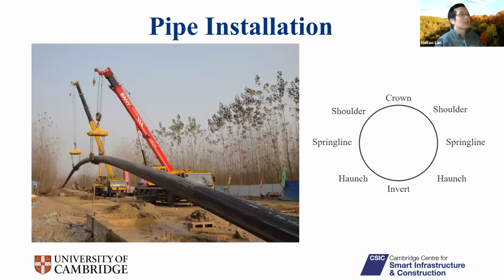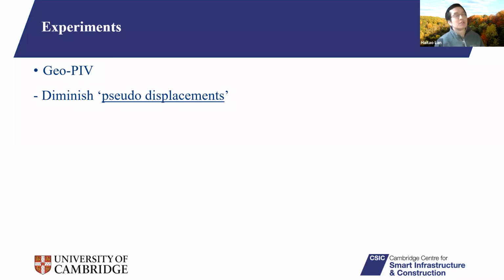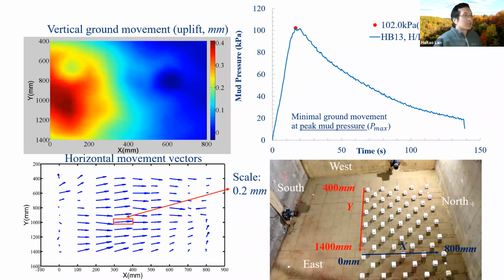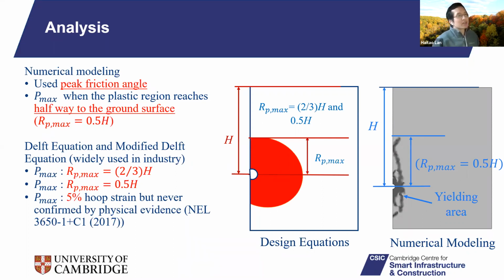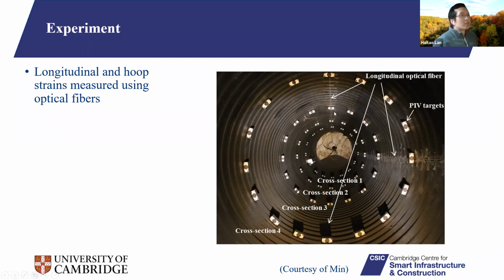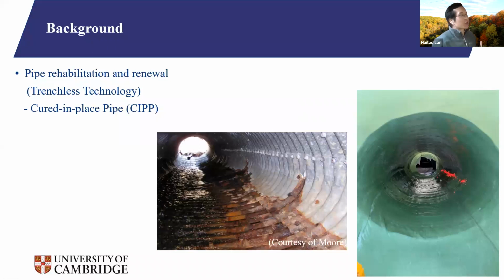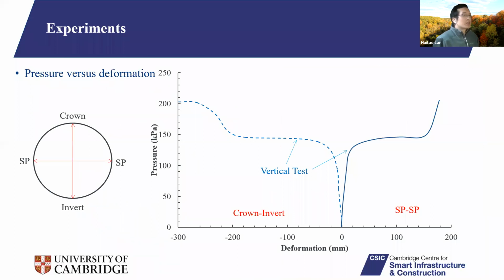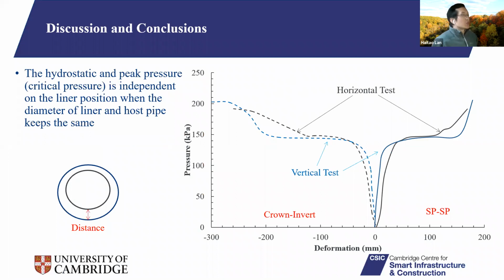'Challenges from Pipe Installation to Rehabilitation' - Dr Haitao Lan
CSIC Research Talk
Thursday 14th January 2021

'Challenges from Pipe Installation to Rehabilitation'
Dr Haitao Lan

Abstract:
Pipelines help transport water, wastewater, gas and oil to different locations and are commonly buried underground. However, when buried, they are easily forgotten. In this presentation, three challenges will be briefly discussed from pipe installation, performance and rehabilitation. For pipe installation, Horizontal Directional Drilling (HDD) is one of the most popular Trenchless Technologies to install pipelines crossing rivers, lakes and other obstacles. Borehole stability is one of the most concerns during construction. Experimental and numerical investigation are applied for examining stability of horizontal boreholes with different buried depths. For pipe performance, an example is given here about a corrugated High Density Polyethylene (HDPE) pipe buried in a full-scale facility simulating differential ground movement (or 90 degree dip fault). Its structural response is shown with increase of soil movement. For pipe rehabilitation, a challenge related to sliplining, a preferred rehabilitation method for deteriorated culverts and drainage structures is discussed. When a liner pipe is placed within the deteriorated host pipe, the gap between the two is filled with grout. Two experimental tests have been undertaken to simulate external grouting pressure around the liner and investigate what is the critical pressure triggering pipe failure.